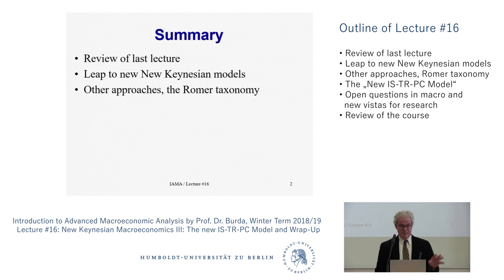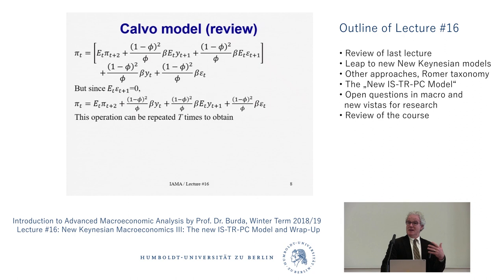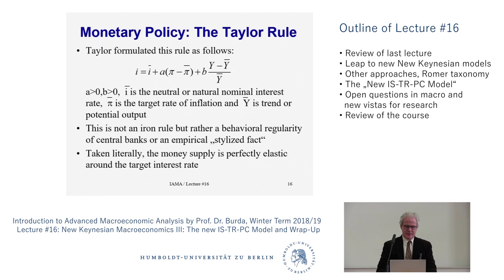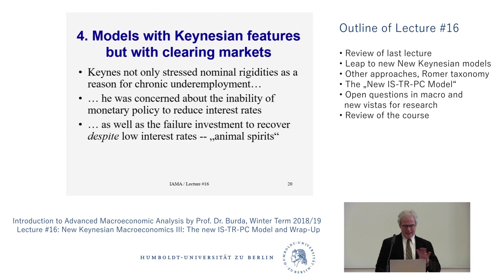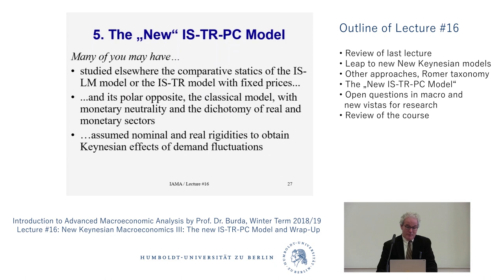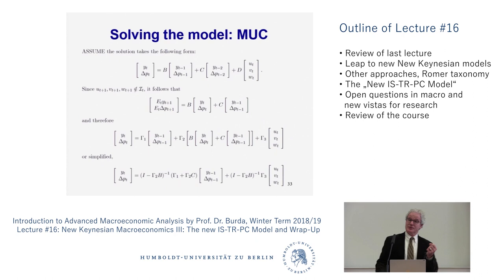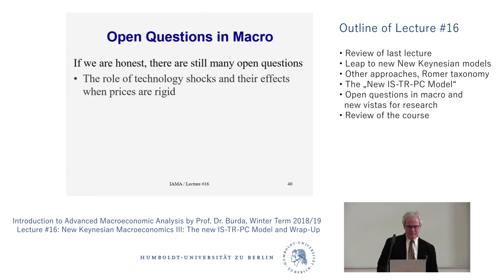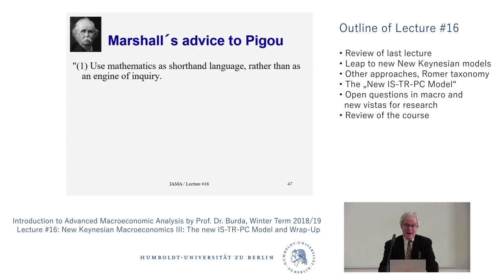16th lecture Introduction to Advanced macroeconomic Analysis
read by Prof. Burda at the HU, Berlin

Please excuse the missing sound for the last minute, unfortunately we had an issue with the microphone.